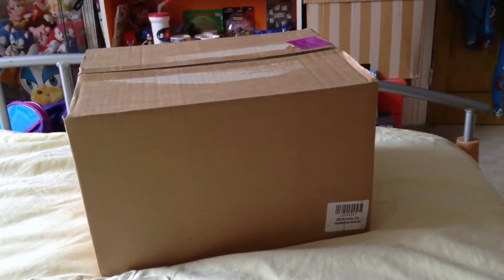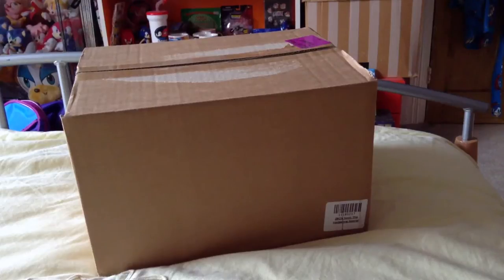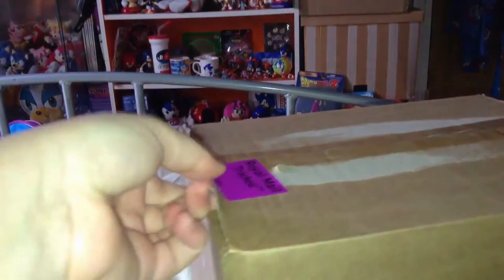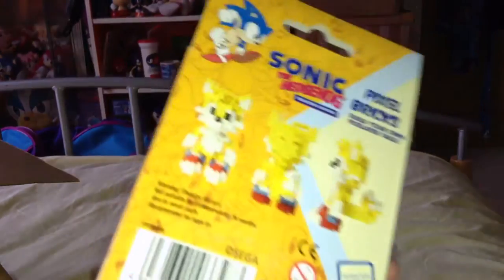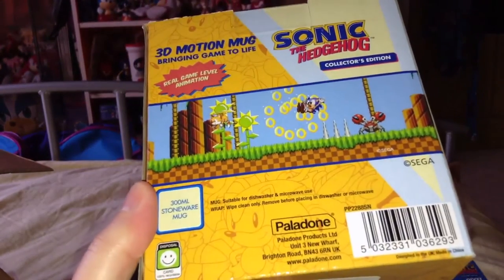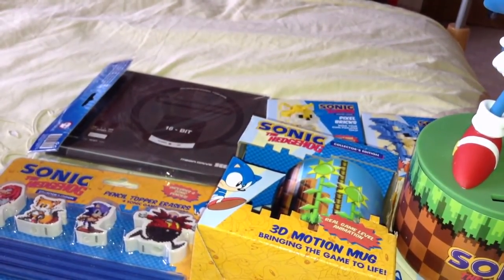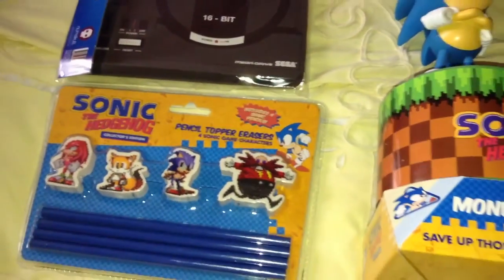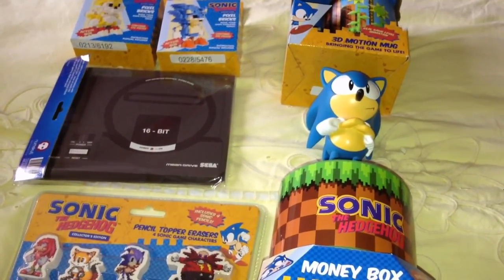Zavvi Sonic the Hedgehog Limited Edition Blind Mystery Z Unboxing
The UK online retailer Zavvi was issuing these Sonic the Hedgehog themed limited edition box bundles. 250 were released & sold out very quickly. I was able to buy one before they sold out.

They say that you get 6 items with a value of £40+. Each box were £19.99.

Join me as I unbox this beauty & see what I receive! =D

Join me on Facebook & Twitter for up to date news, reviews & unseen content that you won't find on my channel!